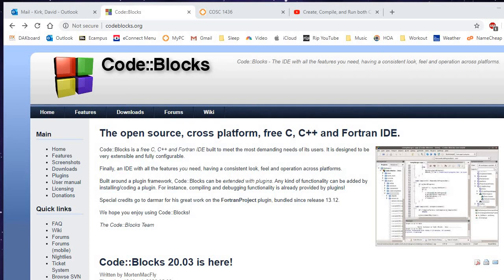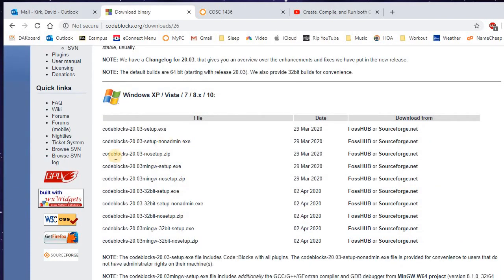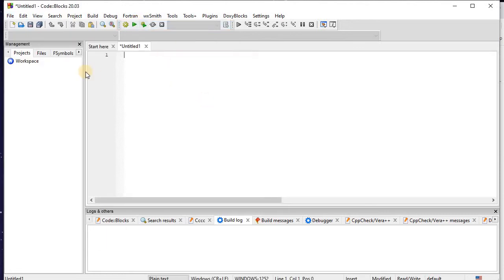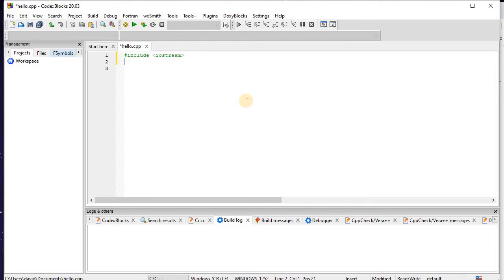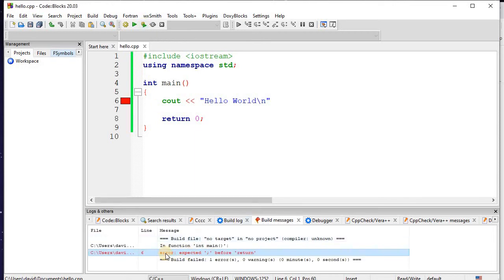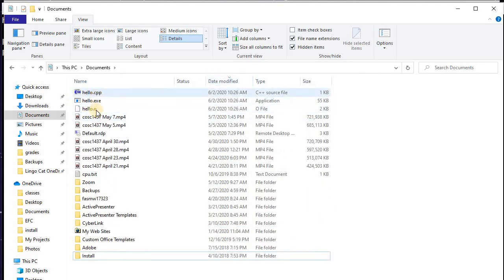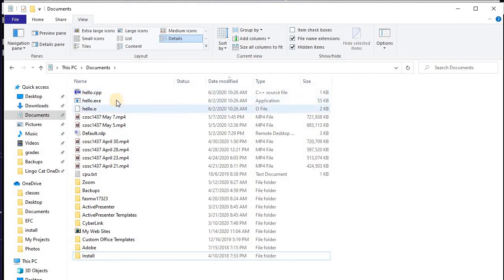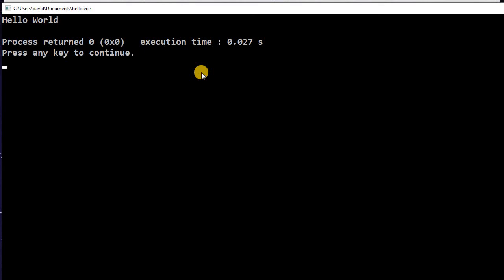Installing and using Code::Blocks on Windows